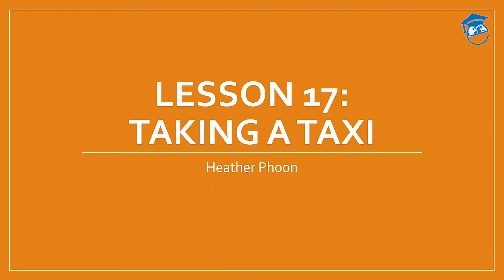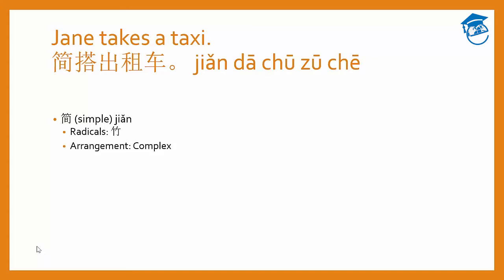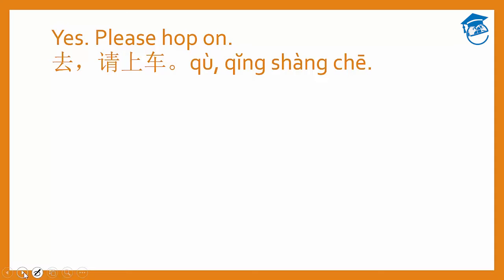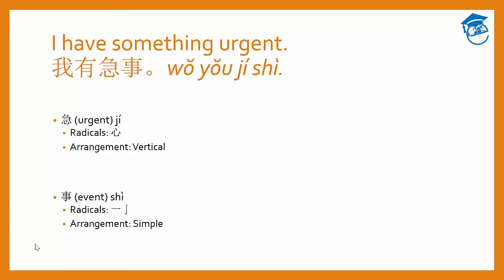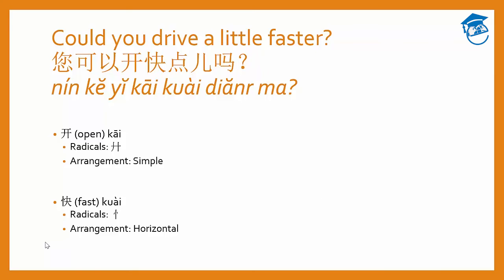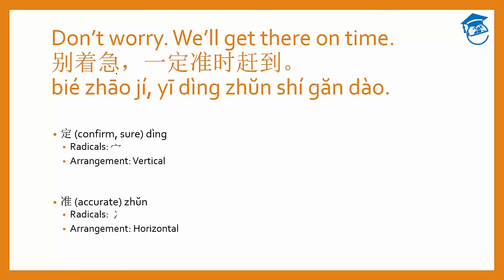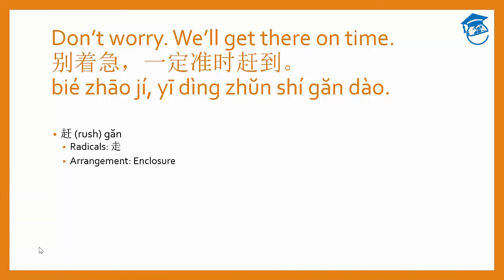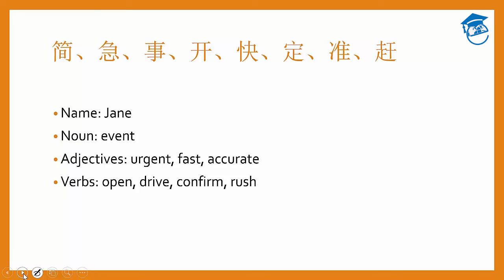Learn Mandarin Chinese | Taking a Taxi | Travelling | Conversation | Lesson 17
Taking a Taxi
Travelling
Conversation